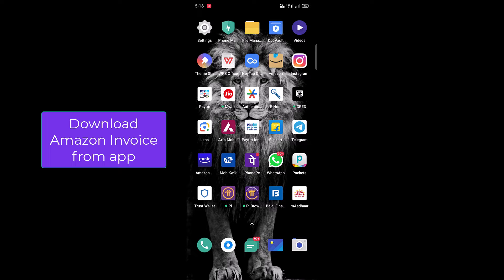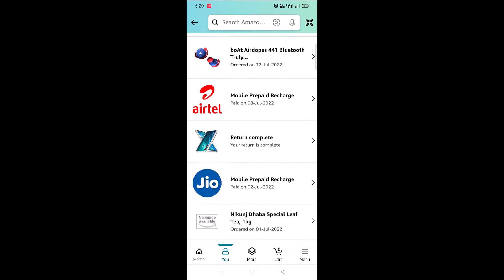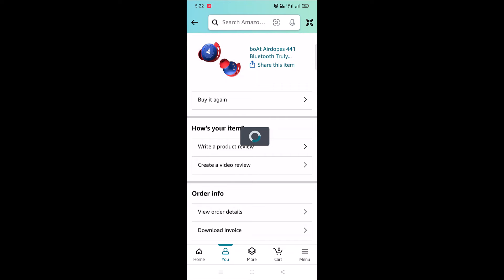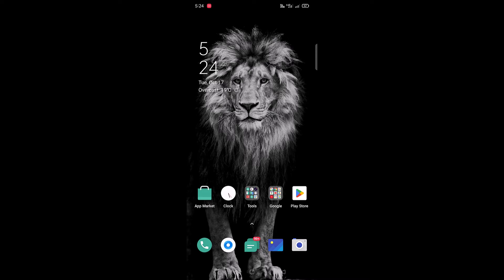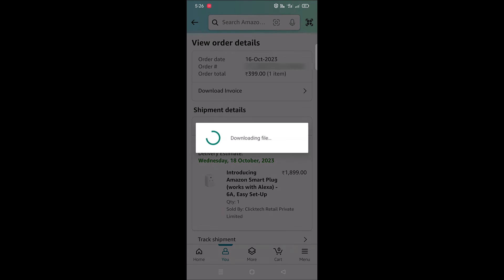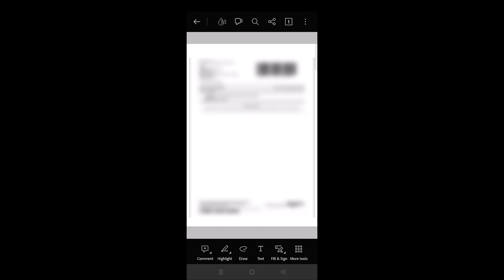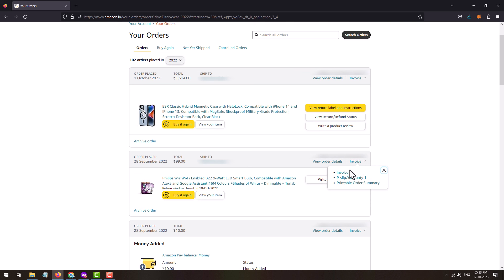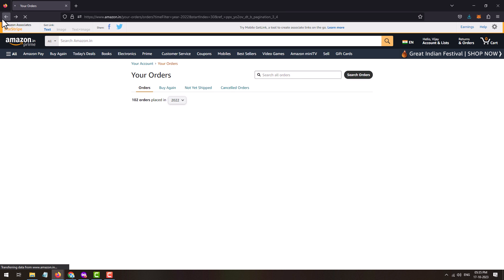How to Get a Invoice from Amazon app and website | Download Amazon Invoice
This videos gives a full video tutorial on how to Get a Invoice from Amazon app and website of the product ordered from Amazon. The downloaded Amazon Invoice will be in the form of PDF file format which can be printed as well as stored on your device for future reference purpose or to claim warranty if your ordered product supports warranty.

how to get invoice from amazon app 00:00
how to get invoice from amazon before delivery 02:18
Download Amazon Invoice from Website 03:48